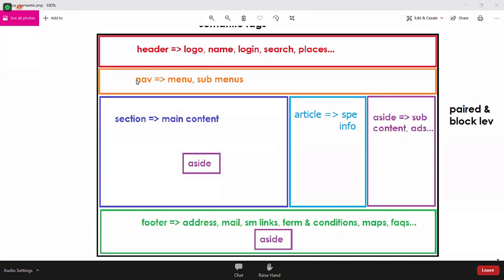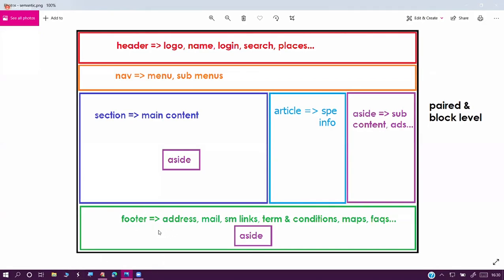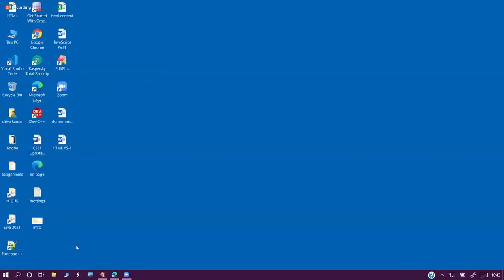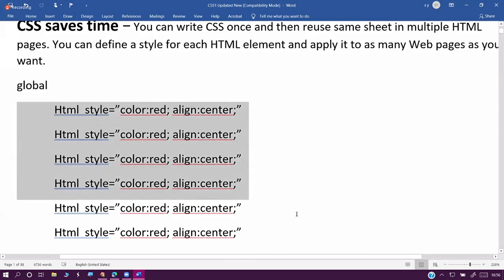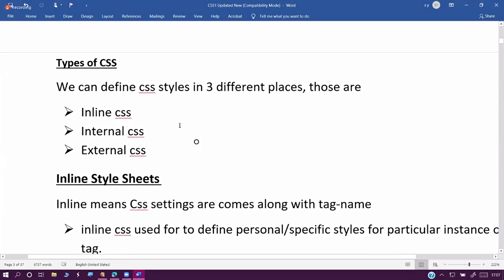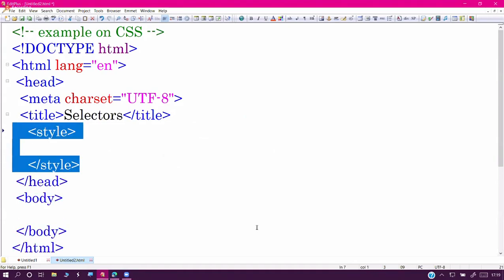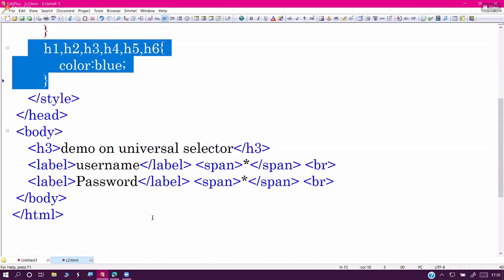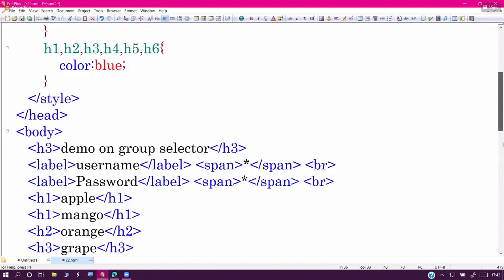HTML CSS JS | 21 03 22 | New Course | New Batch